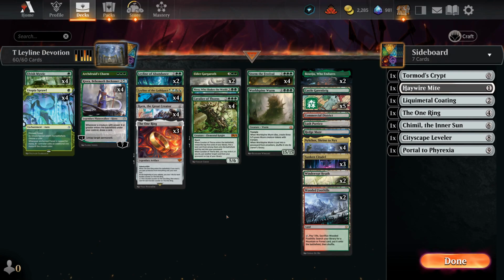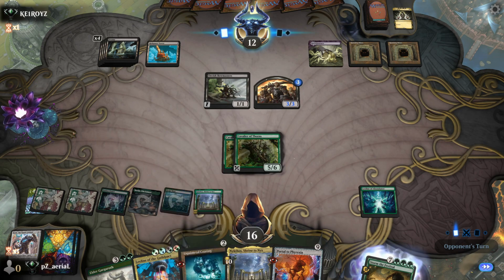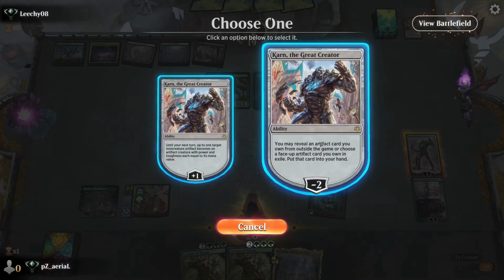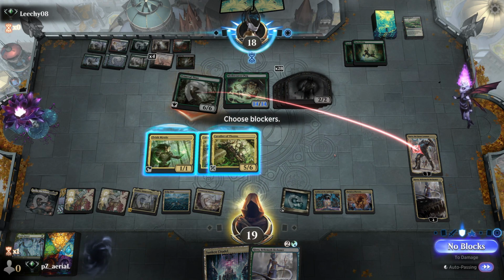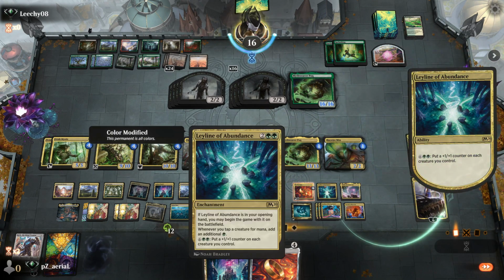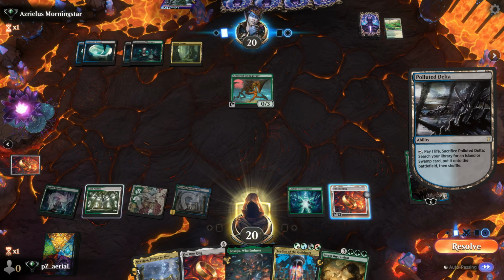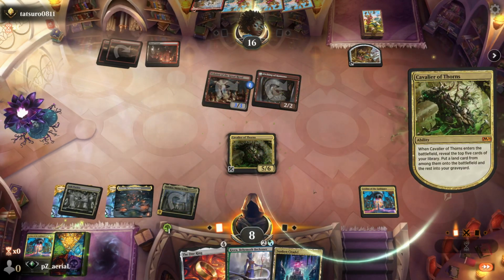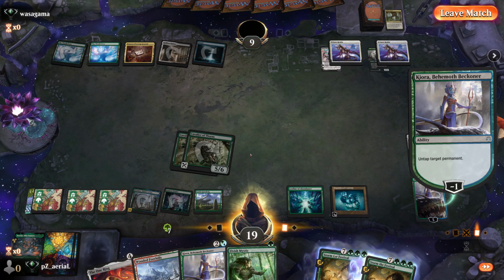A Mono Green Deck That's Simultaneously 5c? | MTGA Deck Tech & Gameplay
sounds prismatic to me

Check out FullControlMTG.com for a full collection of the decklists that I play on this channel! I write guides and other content that you can only find there.

| More FullControlMTG! |